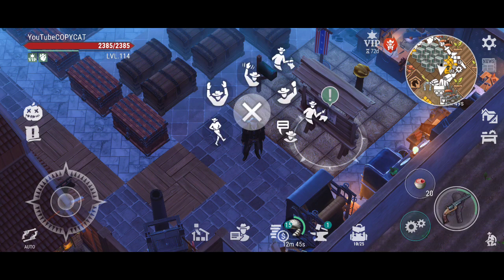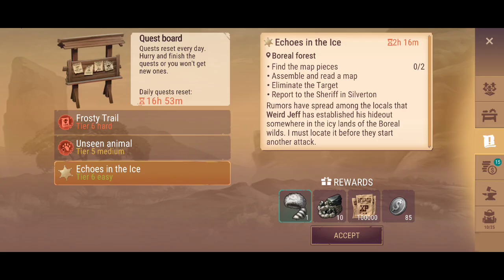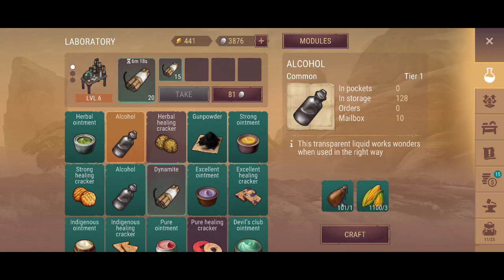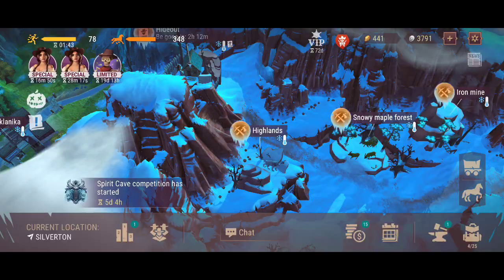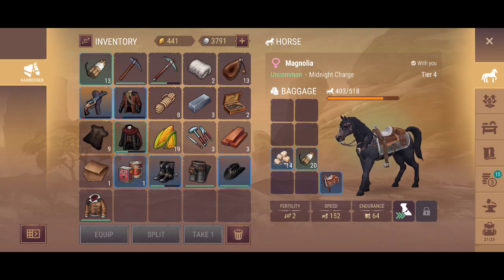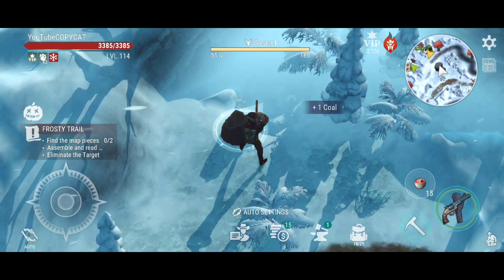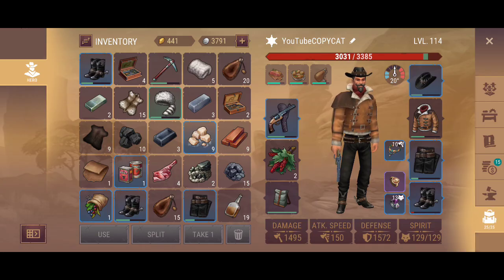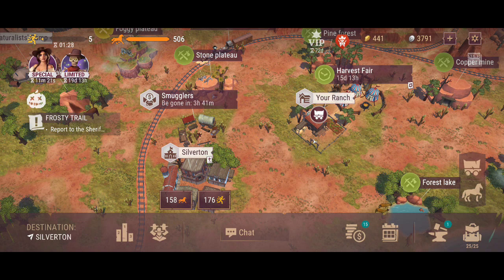I'm doing 2 full Board quests to max up my XP faster Westland survival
Hallo guys this is Copycat with a new video where I'm doing 2 full Board quests to max up my XP faster Westland survival.